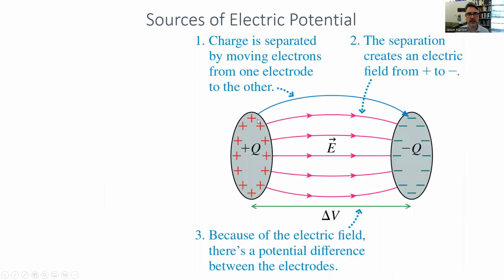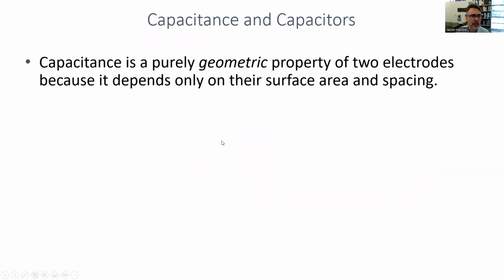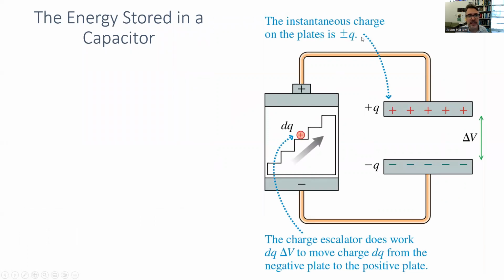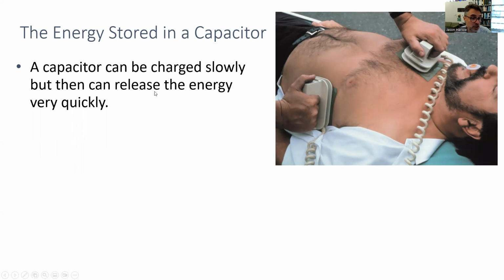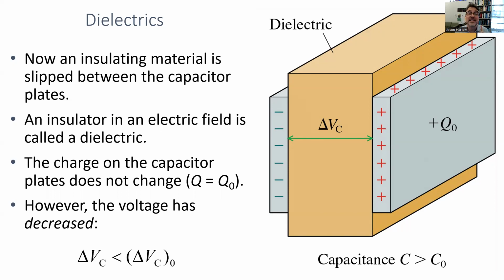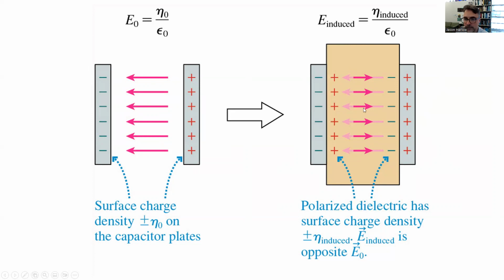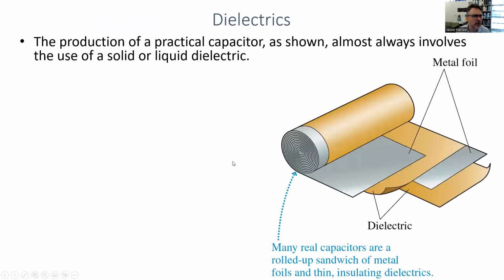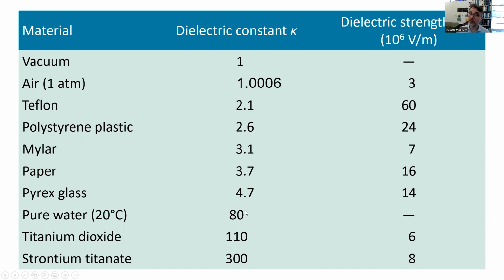PHY152H1S Theory Intro 5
Introduction for Role 3 "Lead Theorist" for Week 5 Practicals Activities.